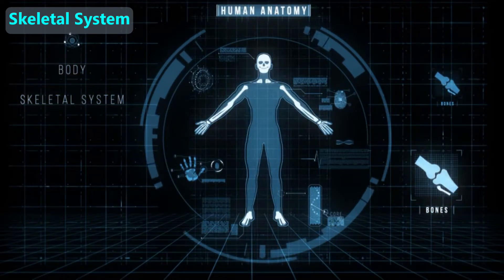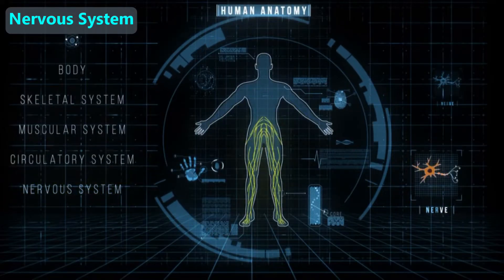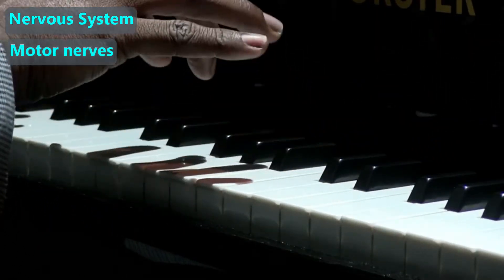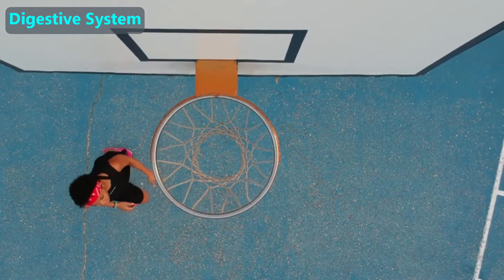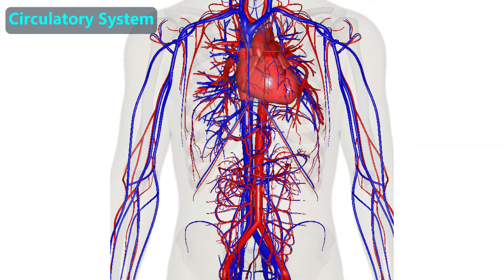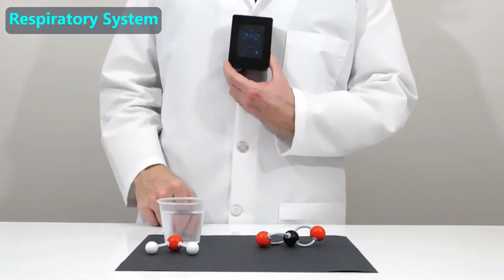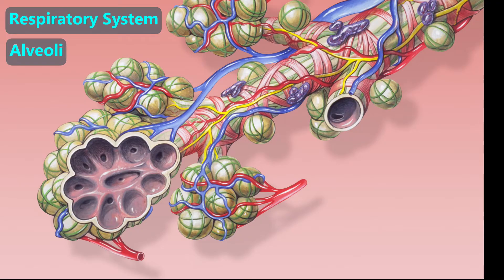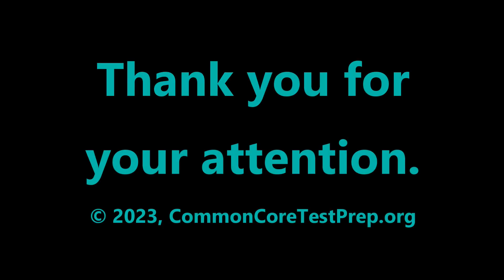Intro to Human Organ Systems for 5th - 9th grade students. NGSS 4-LS1-1.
This video is designed to help introduce 5-9th grade students to 8 human organ systems: skeletal, muscular, nervous, digestive, cardiovascular, respiratory, urinary and immune. It does NOT include the reproductive systems.

You can download the free Science Video Worksheet that we made for this video at the following

NGSS noted: 4-LS1-1

- timestamps -
00:00 - Start
02:49 - Question 1
03:47 - Question 2
05:40 - Question 3
06:05 - Question 4
06:50 - Question 5
07:29 - Question 6
08:36 - Question 7
08:59 - Question 8
09:05 - Summary
09:19 - Learning Resources

Best wishes,
The staff at Test Prep LLC